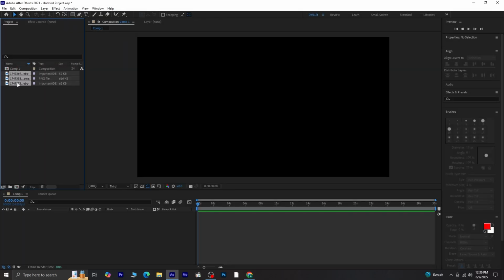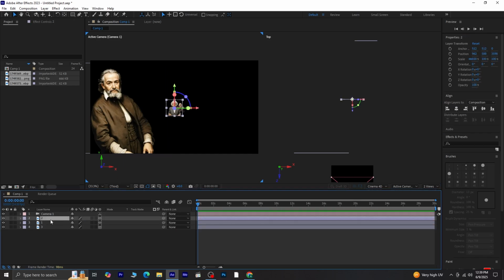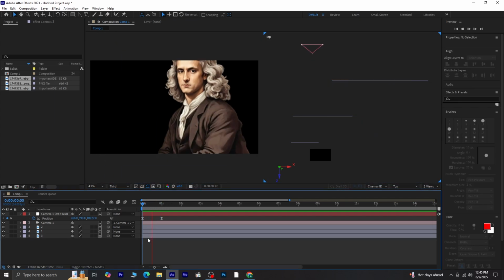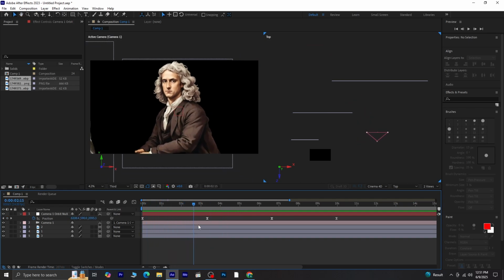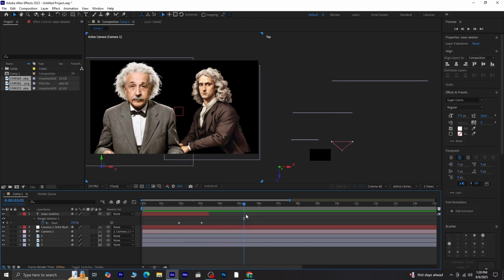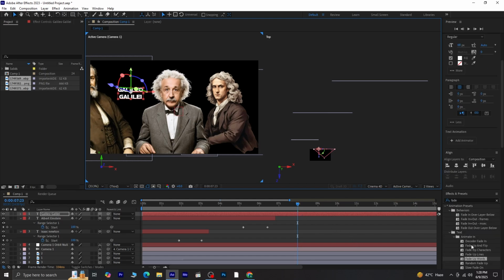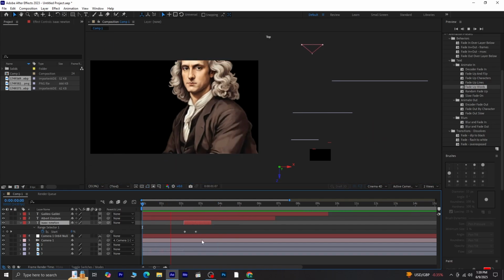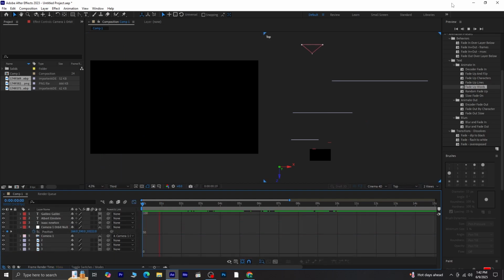3D Smooth Camera Animation in After Effects | Step-by-Step Tutorial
🖌️Learn how to create a smooth 3D camera animation in Adobe After Effects using Orbit Null. In this tutorial, I’ll guide you through the complete process of adjusting image positions, animating the camera, applying Easy Ease, working with the graph editor, adding and timing text layers, and using fade animations for a clean and professional look. Whether you're a beginner or just exploring more creative ways to animate, this tutorial will help you build your skills step by step.